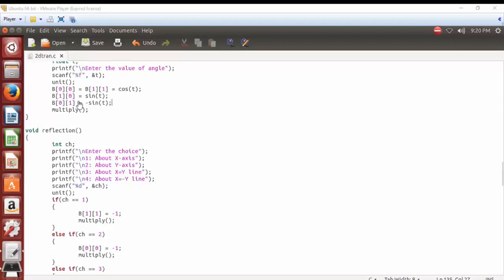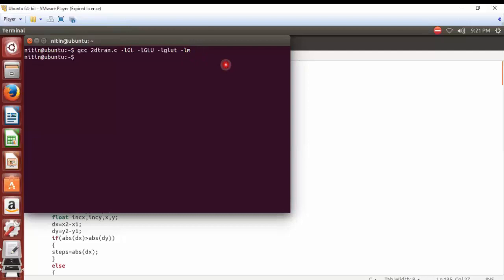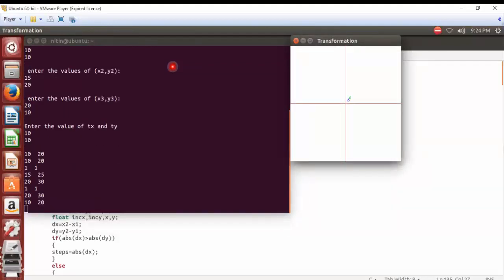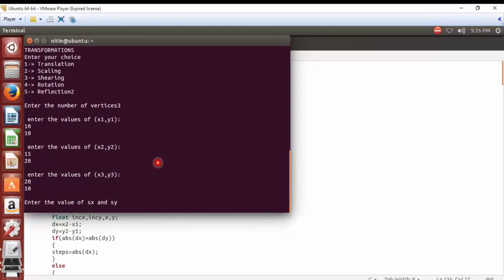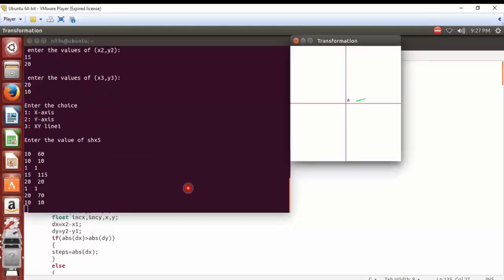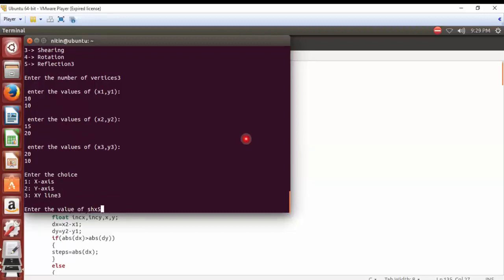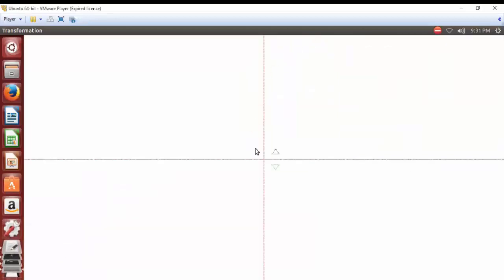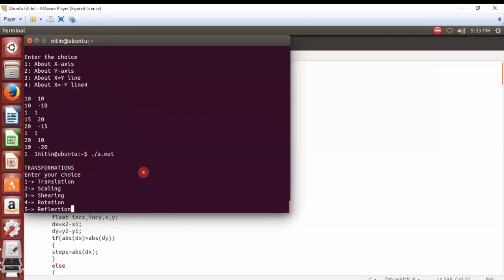Execution of OpenGL C Program 2DTransformation on Ubuntu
This video describes the execution of OpenGL C Program 2DTransformation like Translation, Scaling, Shearing, Rotation and Reflection on the Ubuntu operating system.